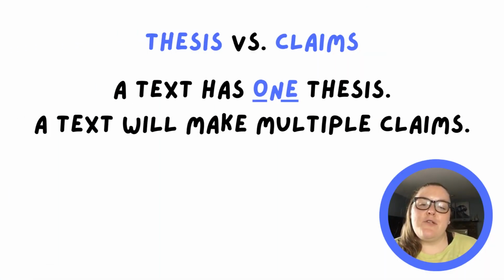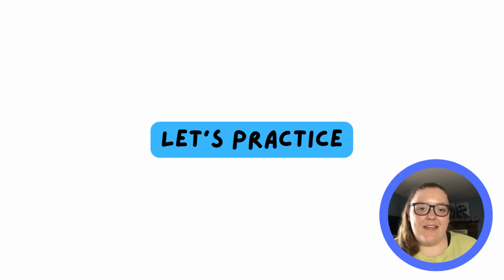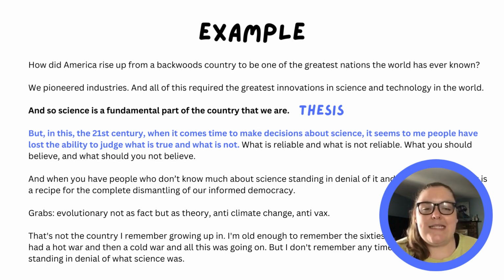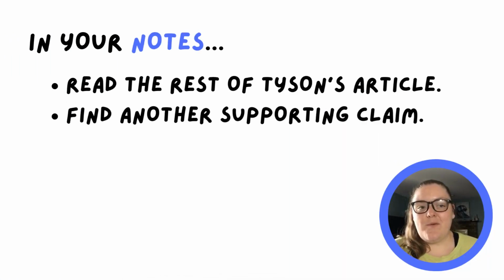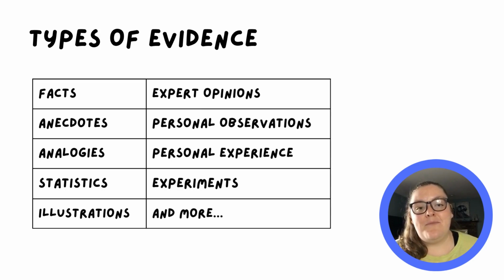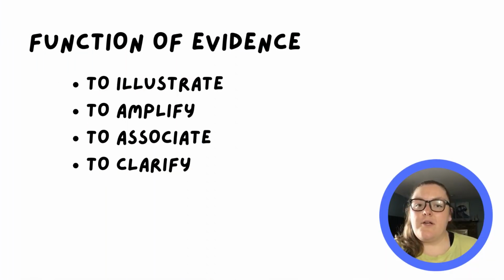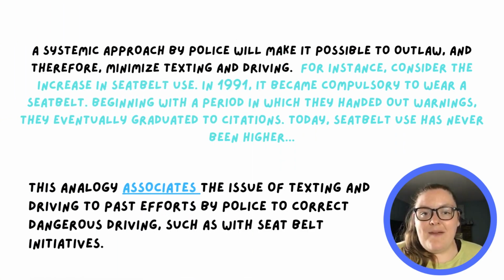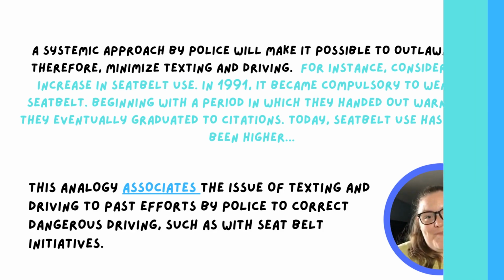Analyzing Theses, Claims, and Evidence: Interactive Video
In this interactive lesson, you'll learn how to identify an overarching thesis and supporting claims, distinguish between different types of evidence, and analyze evidence for purpose.

This video is created to support AP Language and Composition students. An optional Notes Packet is available here: